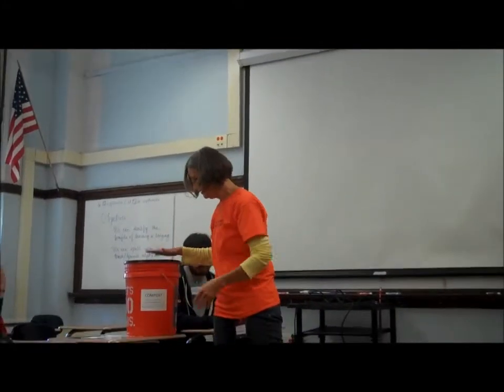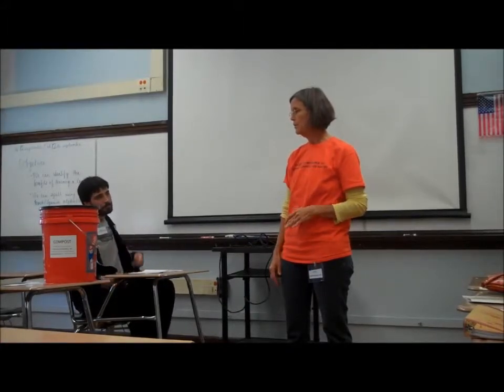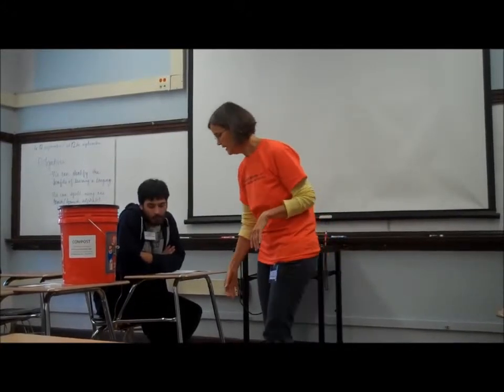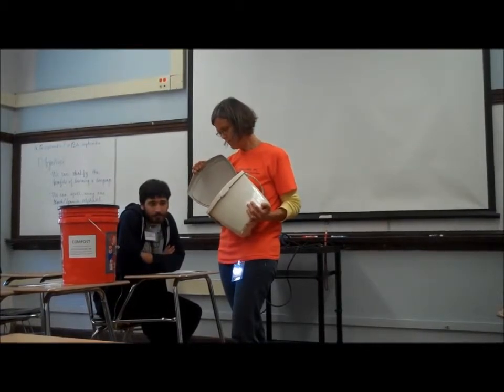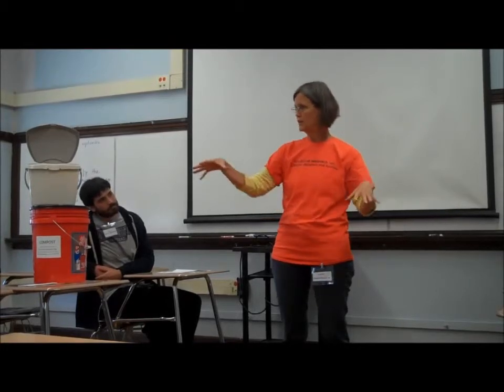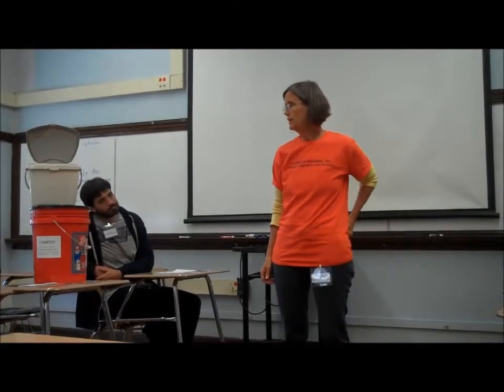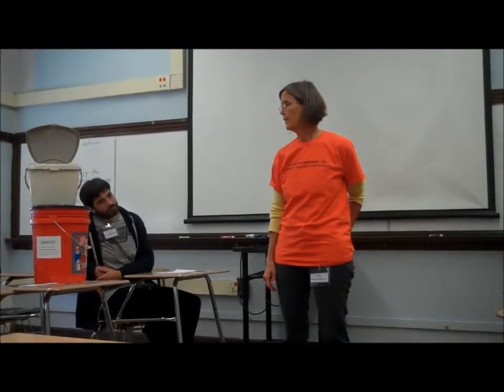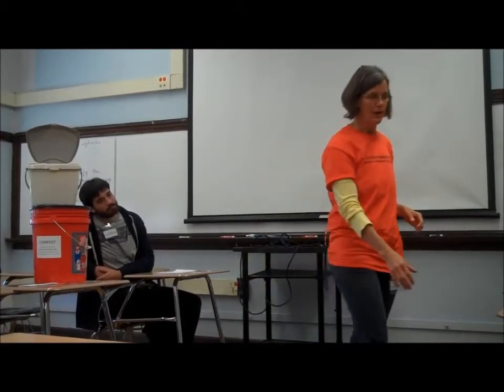GMF Composting Workshop - Erlene Howard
GTC 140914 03 - Green Metropolis Fair - 09/14/2014 - Composting Workshop - speaker #3: Erlene Howard of Collective Resource